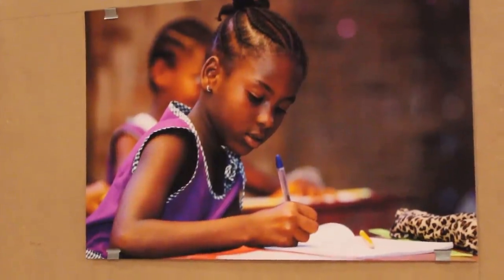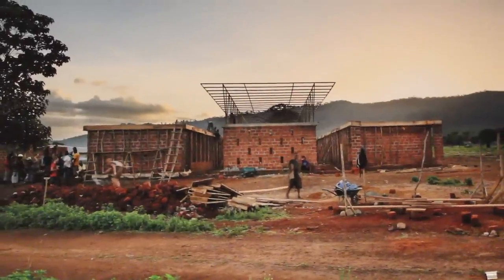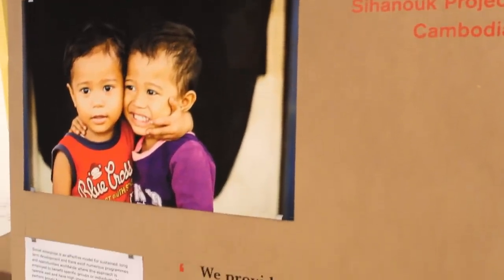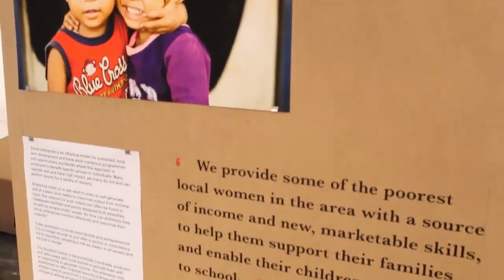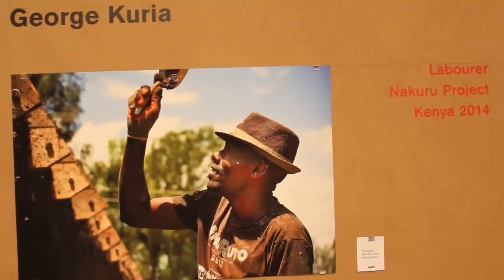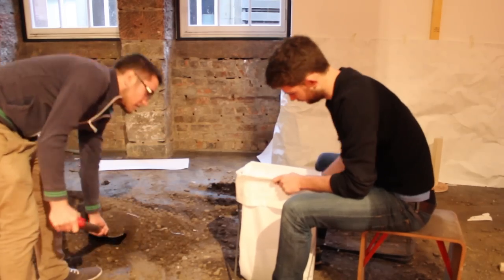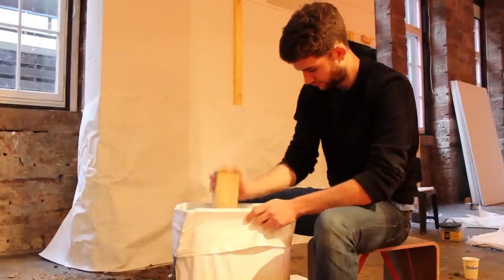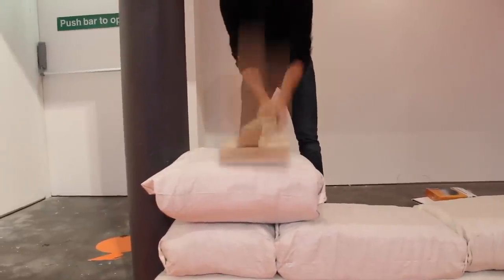EMPOWERMENT – Social change through building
EMPOWERMENT explores the potential of the process of building to affect social change in the developing world. The exhibition tells the stories and introduces the characters involved in the construction projects of humanitarian design organisation, Orkidstudio.

Orkidstudio aims to serve those in some of the world’s most populous countries, where architectural input is vastly absent, and considers architecture as a process, not a product. A process which empowers and enables people and their communities.

The exhibition will be supported by a series of events, lectures and workshops, which open up critical debate and discussion surrounding building, and it’s impact in some of the most deprived and challenging contexts.